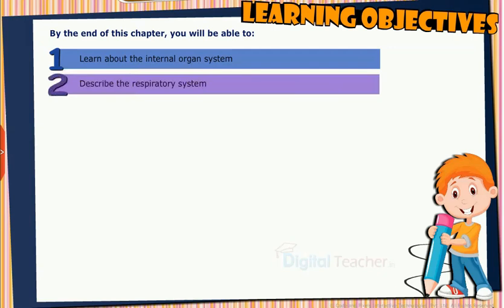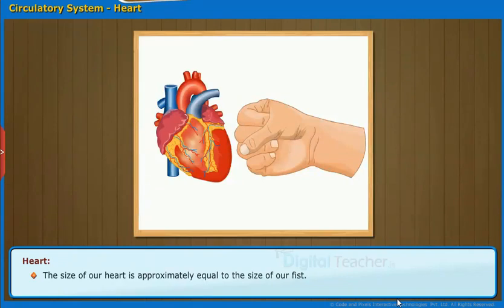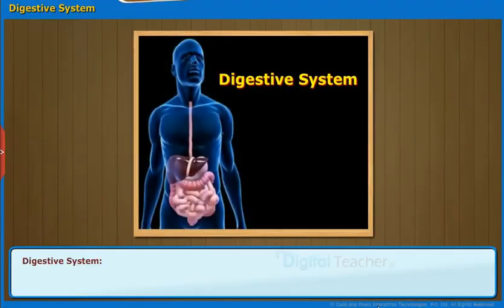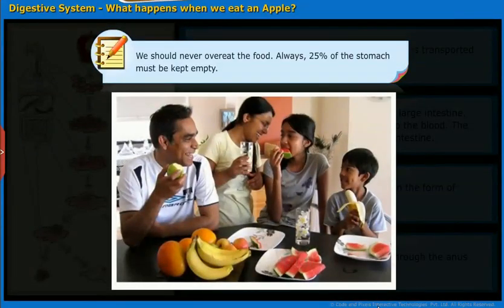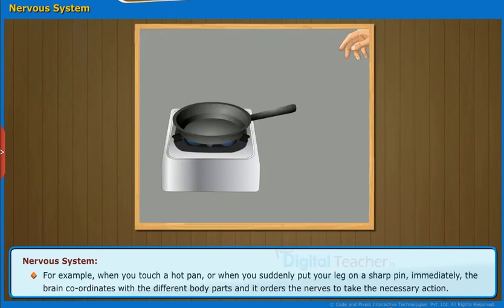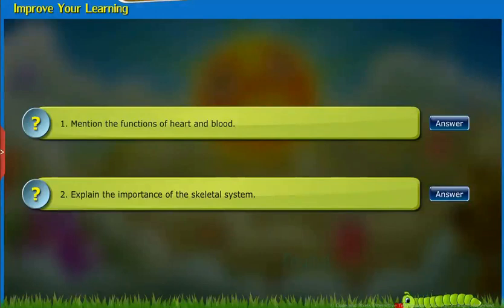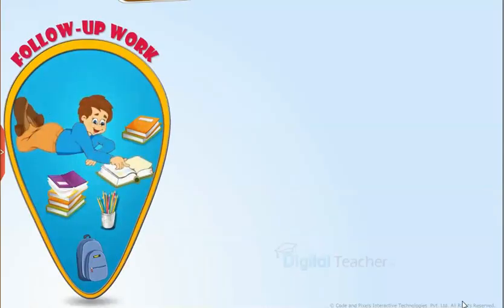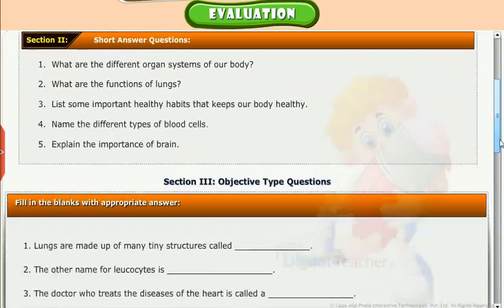Our Body - Its Internal Organ System, Class 5 EVS SSC | Digital Teacher